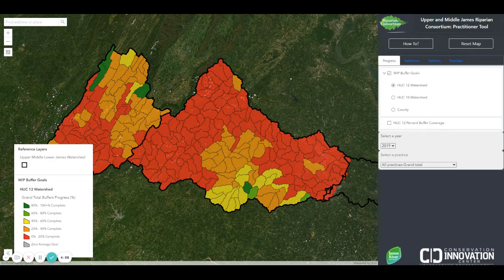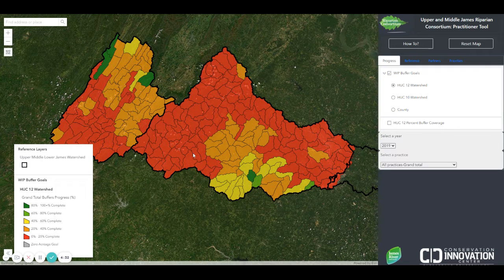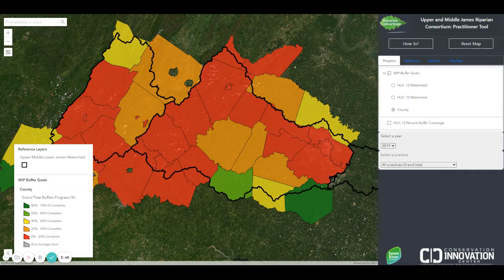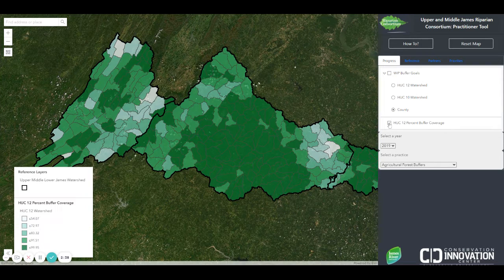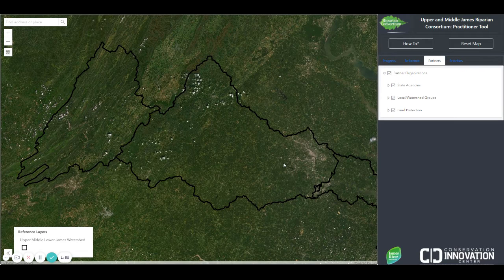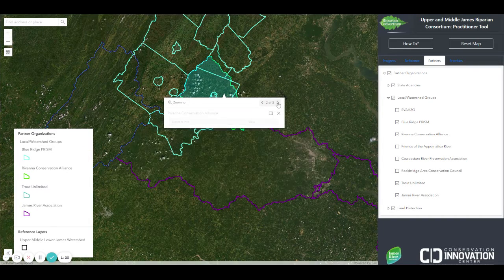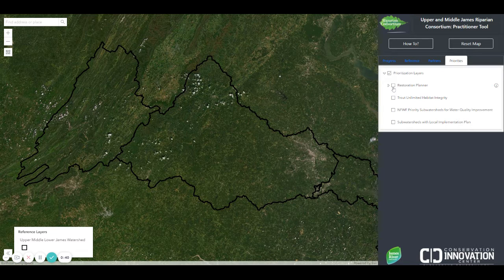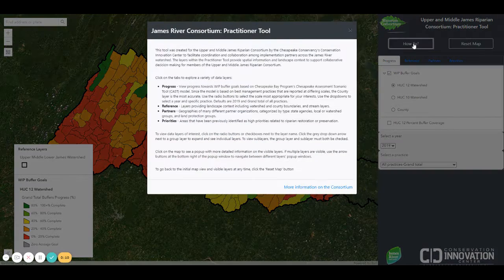Upper and Middle James WIP Buffer Goals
A video tutorial on the Upper and Middle James WIP Buffer Goals user tool. Narrated by Emily Mills